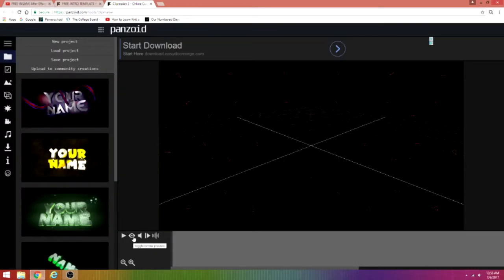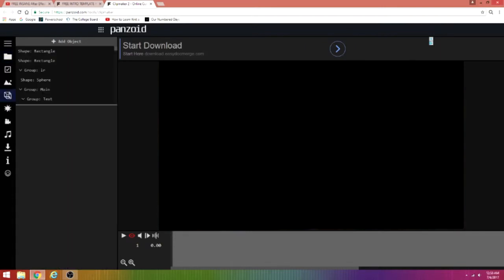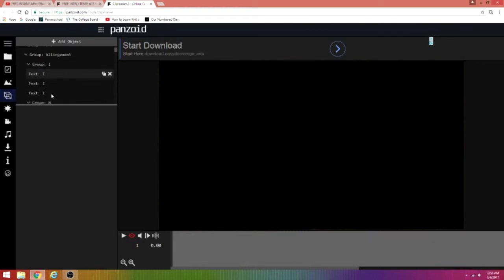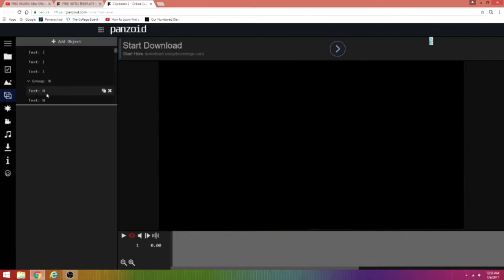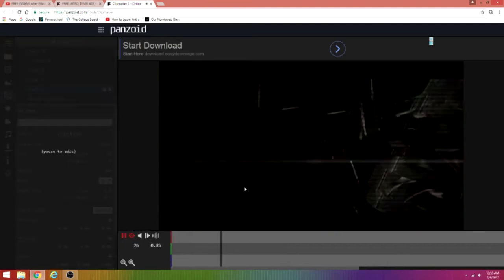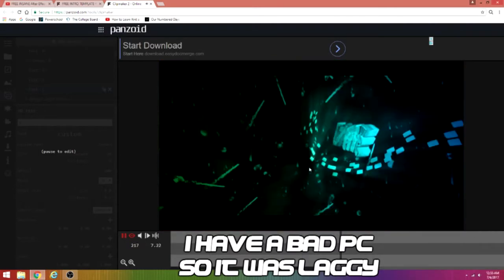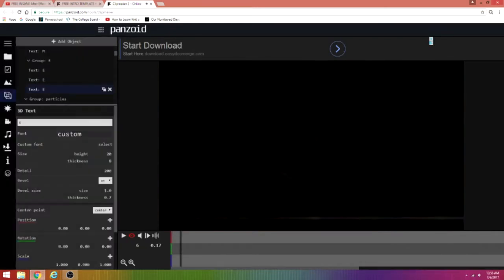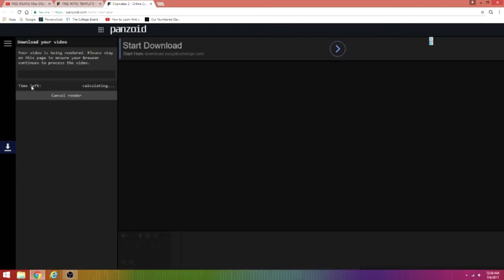FREE EPIC Chill Panzoid Intro Template #136 + Tutorial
Whats up Guys this is TooMuchTemplates with another Intro Tutorial in this Tutorial I show you how to easily make your own Intros for ABSOLUTELY FREE in 2017! If you have ANY questions be sure to ask me in the comments section below and I should reply within a few days!

(Link)

(Link)

ƬⱮƧ🏆Instinct#2028

▼Creator▼
Galaxyninja

IF YOU SEE THIS YOUR A TRUE ONE!